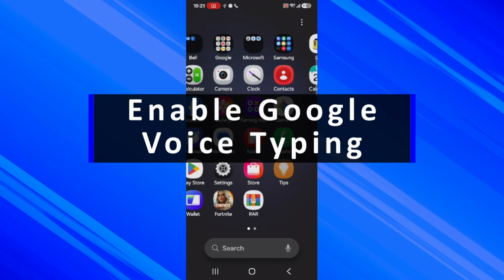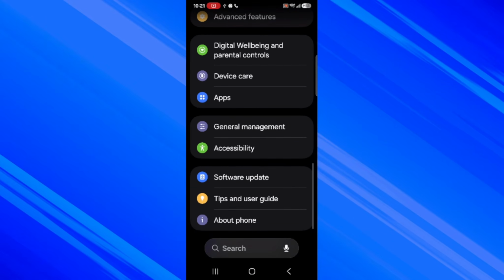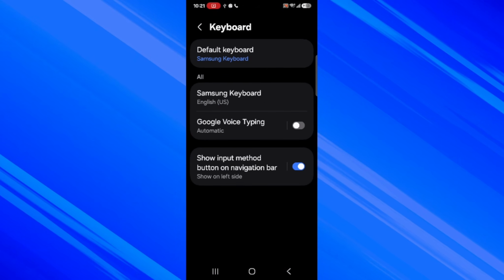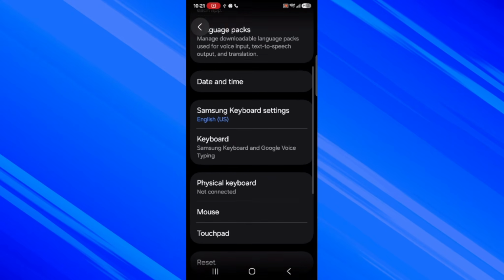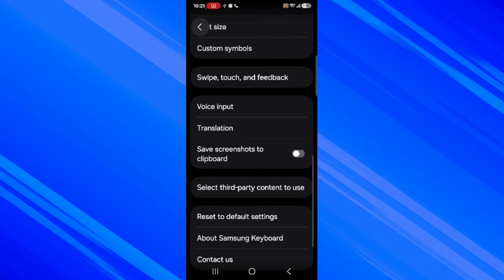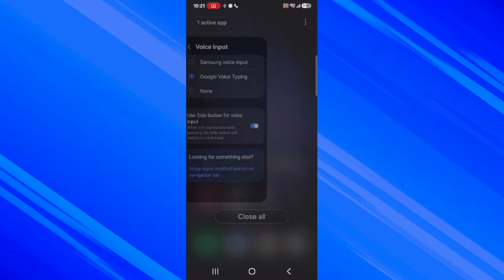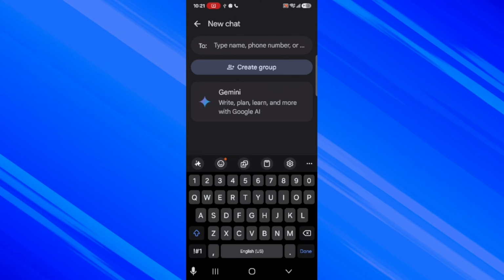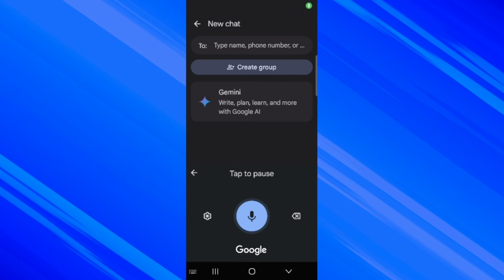How To Use Google Voice Typing On Samsung Phone (Speech-to-Text)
In this guide, learn how to turn on or enable Google voice typing on your Samsung phone so you can automatically convert your speech-to-text rather than manually typing. Hope this helps!